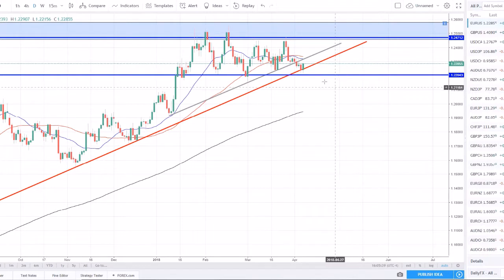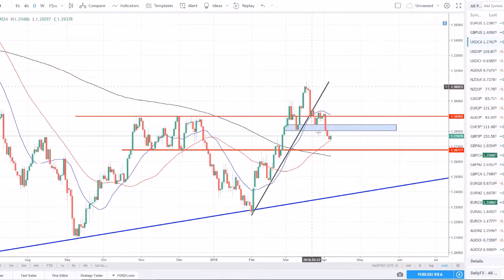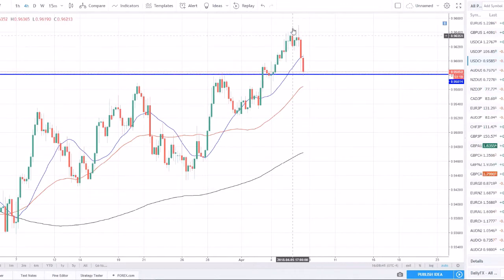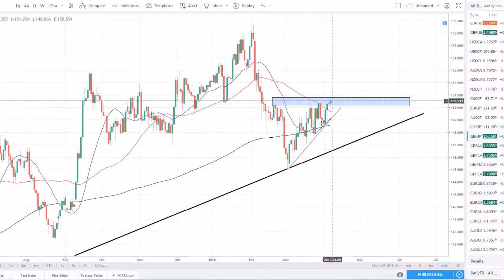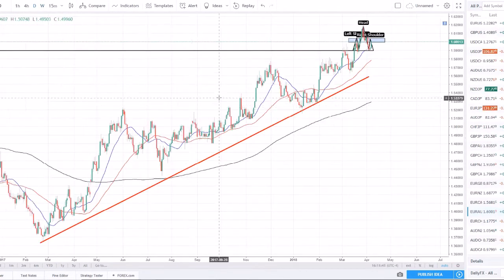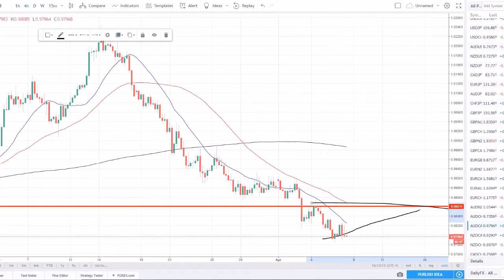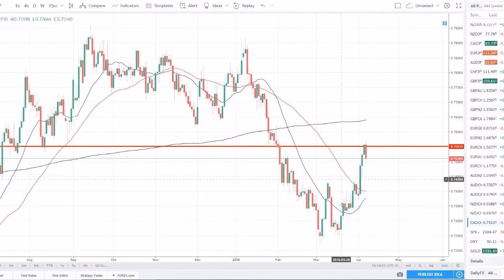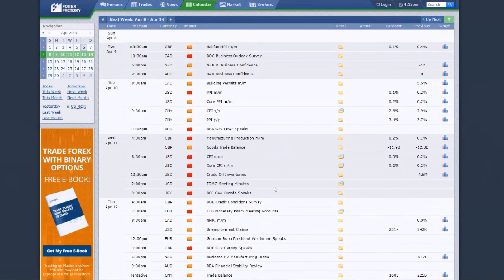Weekly Technical Talk- Episode 2